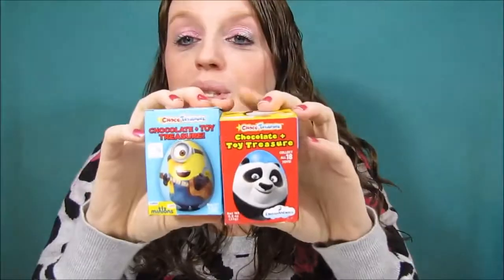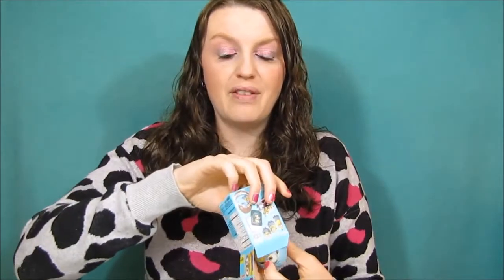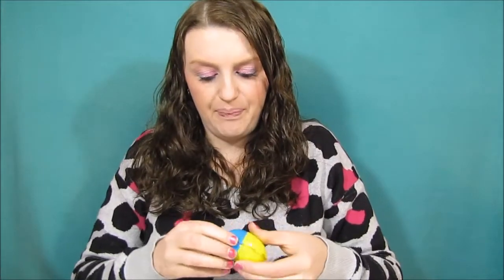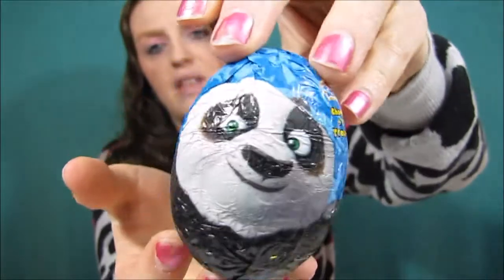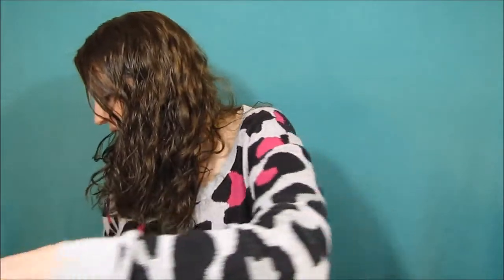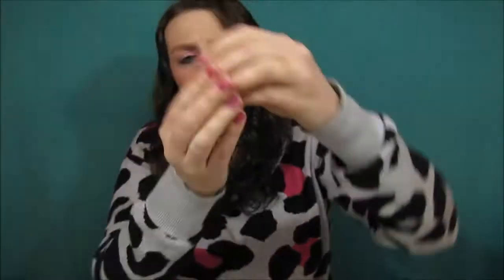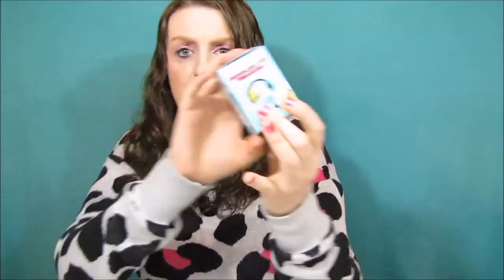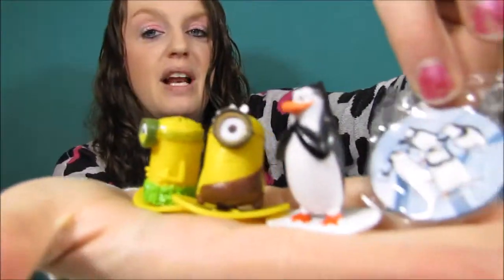Choco Treasure Toy Surprise